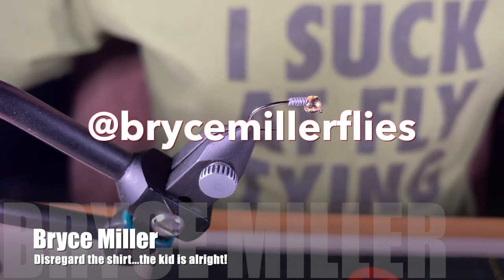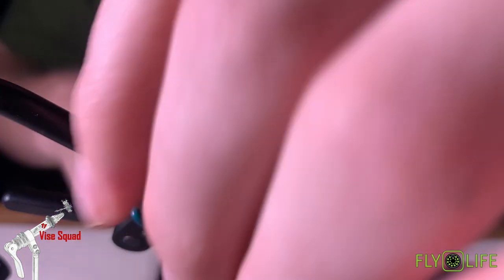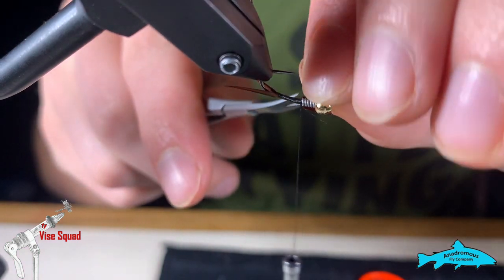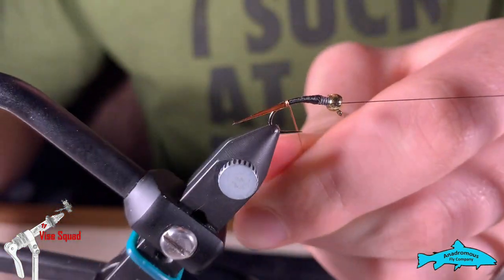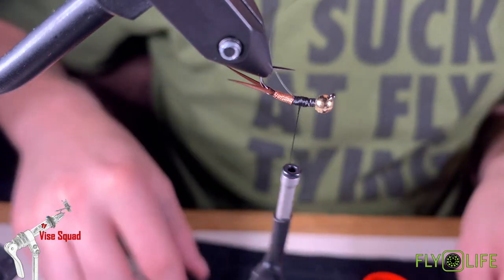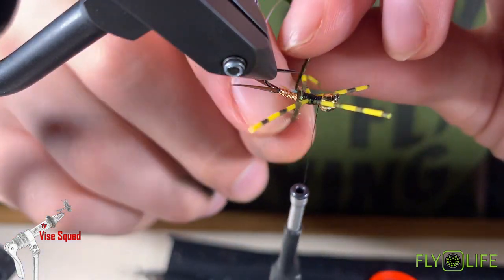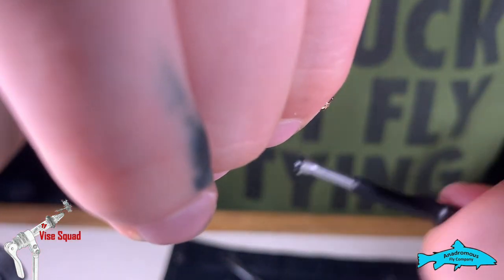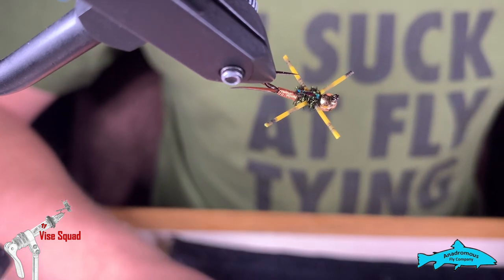Fly Tying Tutorial | Copper John Rubber Legged Stone Fly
Fly Tying Tutorial | Semi Seal Leech Variation
Welcome back to the Vise Squad, where we teach you how to tie flies from Beginner skill level to advanced fly tying.

Recipe:
Size 12 R7 caddis hook
3.5mm slotted gold tungsten bead
.02 lead wire
6/0 semperfli classic waxed black
Brown goose biots
Copper wire
Loctite super glue
Opal holographic tinsel
Peacock herl
Yellow barred round rubber legs

Code: F7AE7YLL8OJ8DIBF